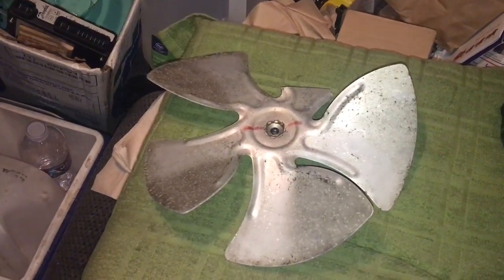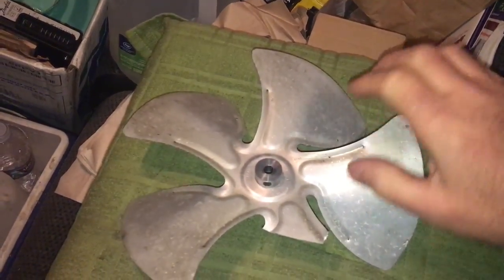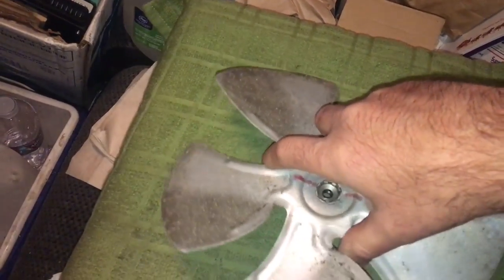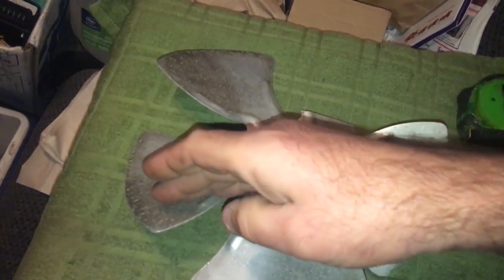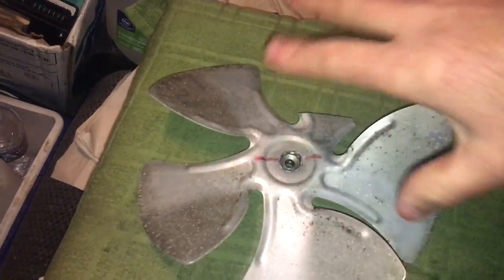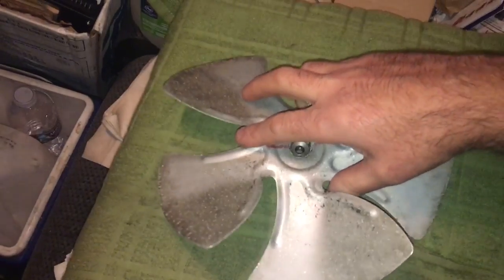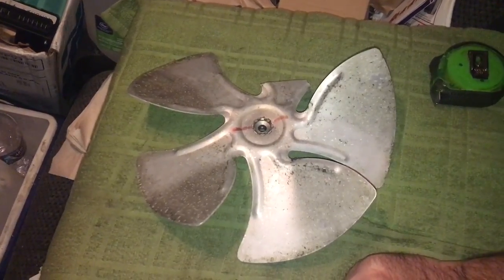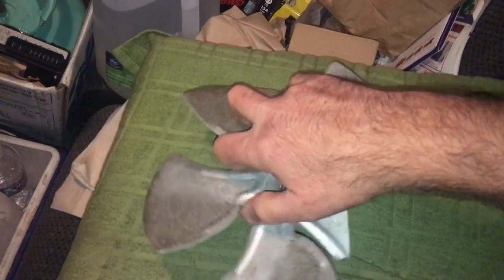How do i tell which direction a Fan Blade Turns ? This is How !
Commercial Refrigeration, Commercial and Residential Air Conditioning Service. Since 1981.
All Video's On this YOUTube Page OcRefrigeration,H.V.A.C. & Electrical are the Intellectual Property Of OcRefrigeration,Hvac & Electrical. No Video's Can Be Used in any Way,shape or Form Without the Express Written Consent of OcRefrigeration, Hvac& Electrical.
All Video's are Copyrighted.